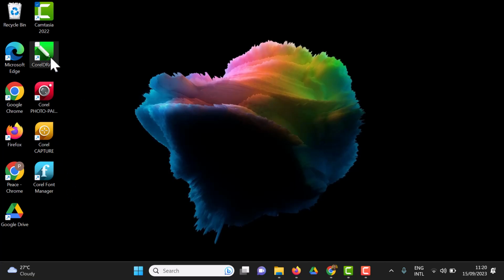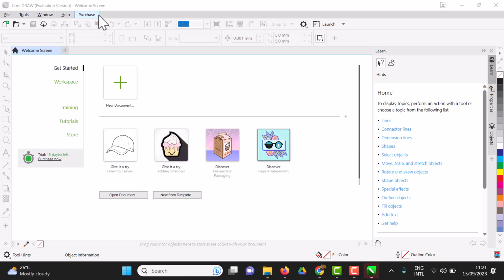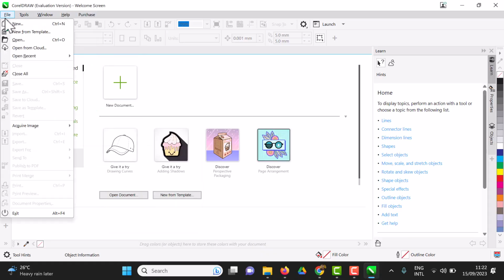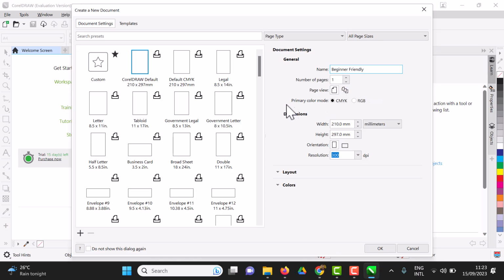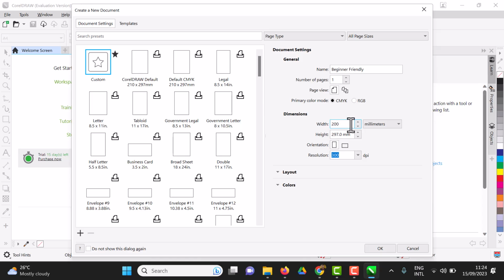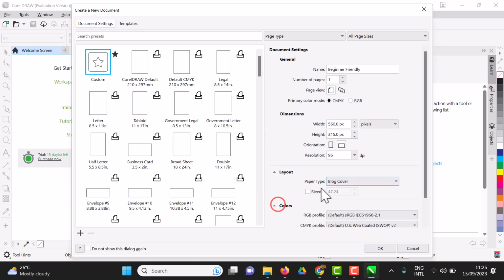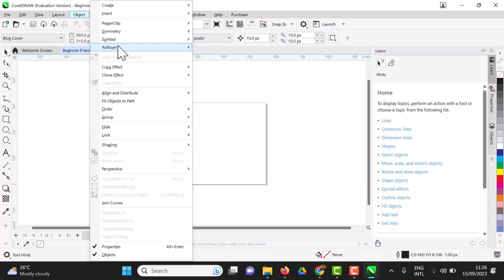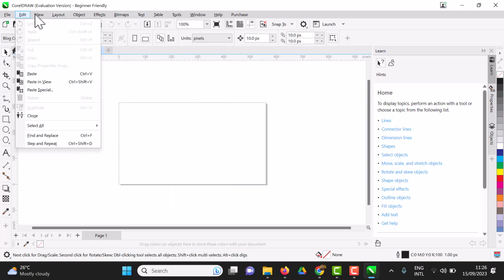CorelDRAW Menu Bar Overview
Get to know the CorelDRAW menu bar step-by-step in this beginner’s guide! Learn how to navigate and use essential menus for designing with ease. Perfect for new users who want to master CorelDRAW basics quickly. Boost your graphic design skills and create stunning projects with confidence.